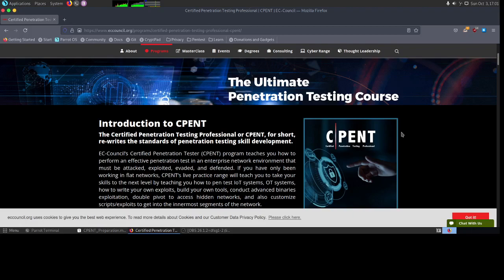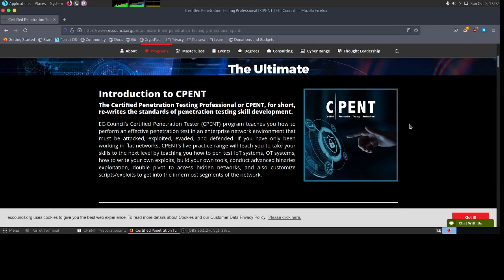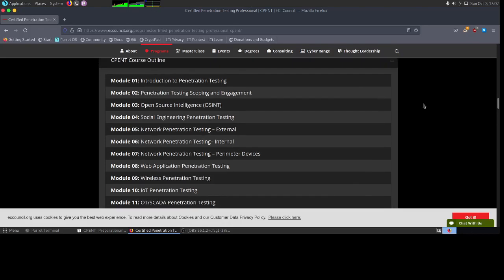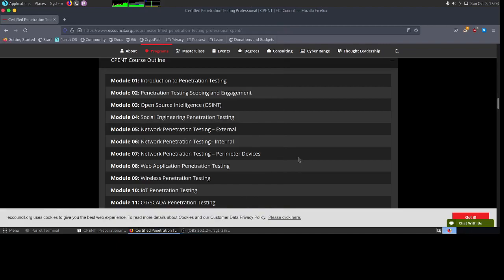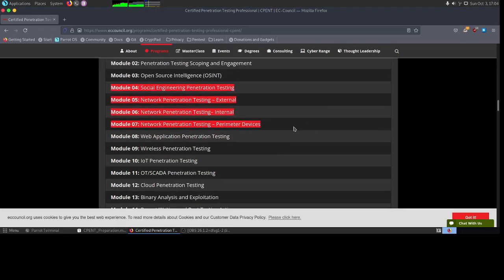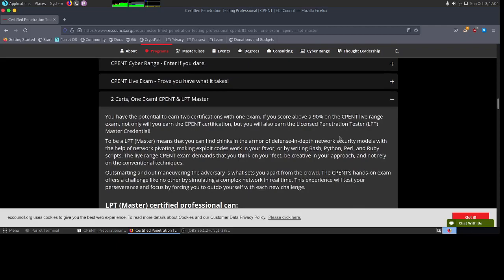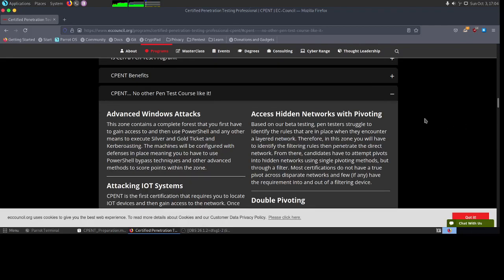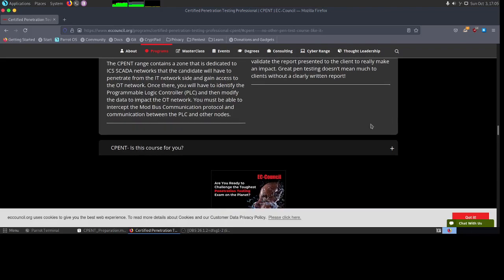CPENT/LPT Master Preparation Tips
Tips and information on preparing for EC Council CPENT/LPT Master.